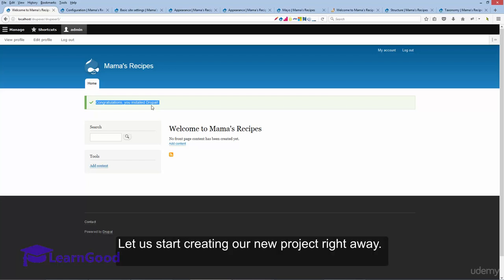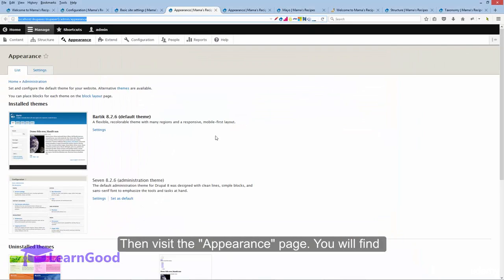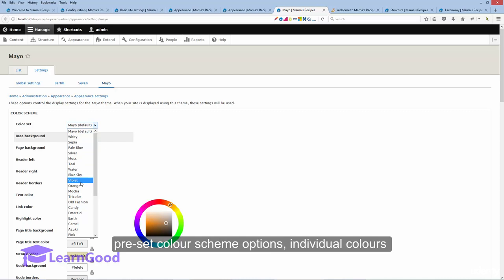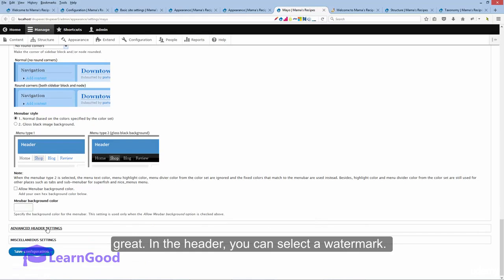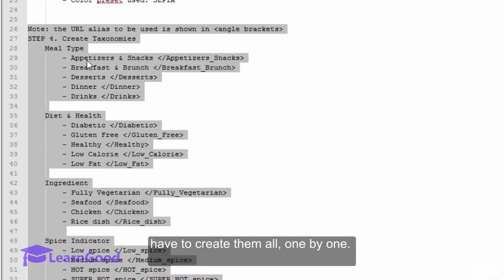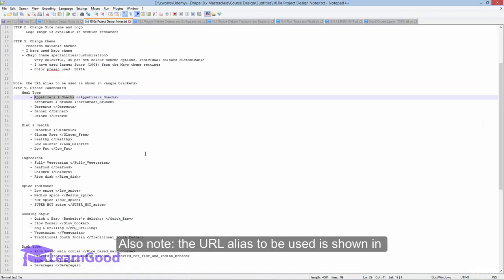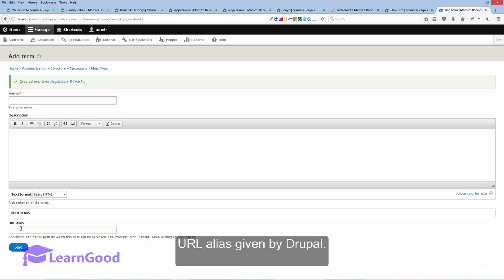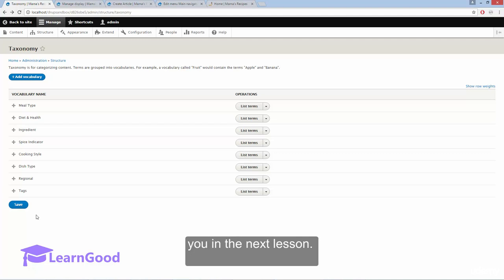044 Recipe Website Creation and Configuration